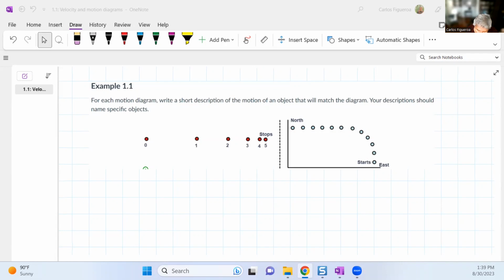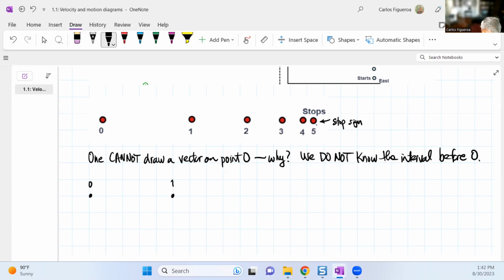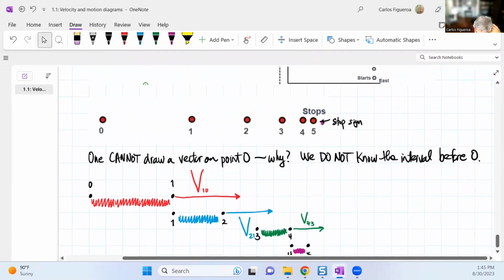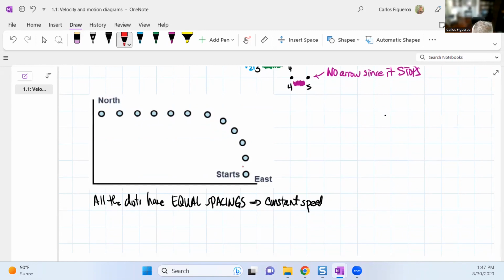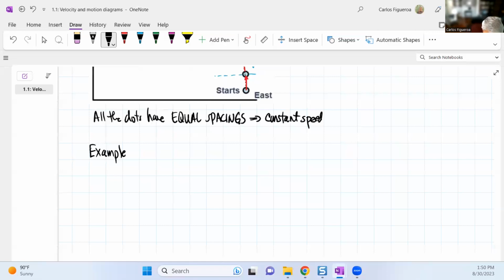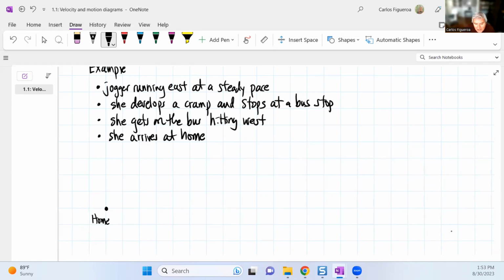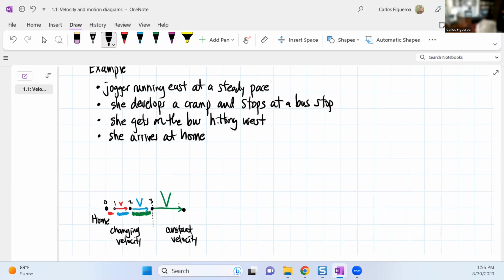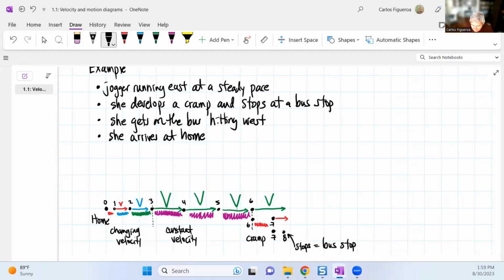Phys 11 Example 1.1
For each motion diagram, write a short description of the motion of an object that will match the diagram. Your descriptions should name specific objects.